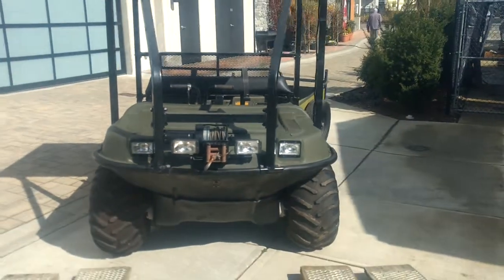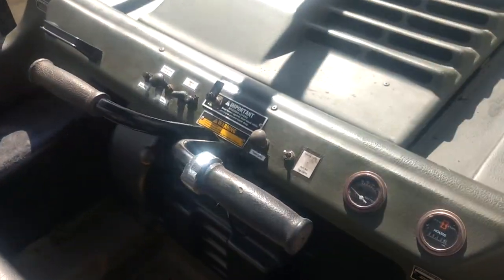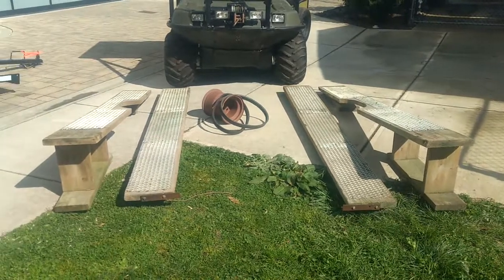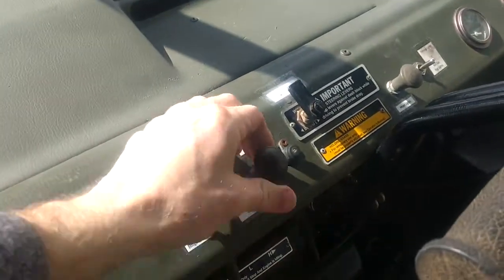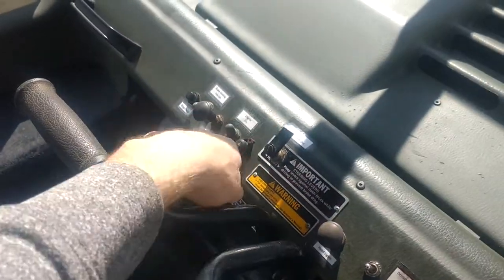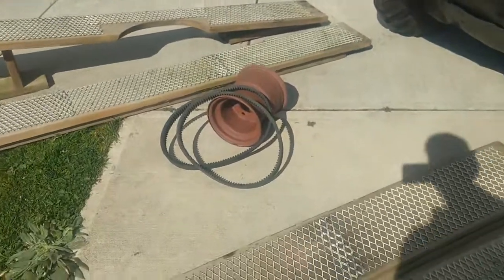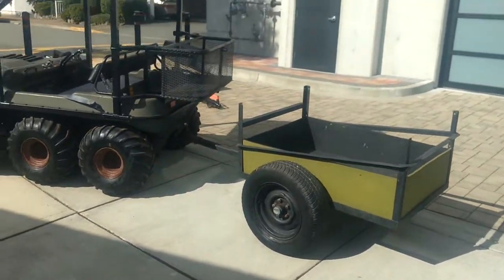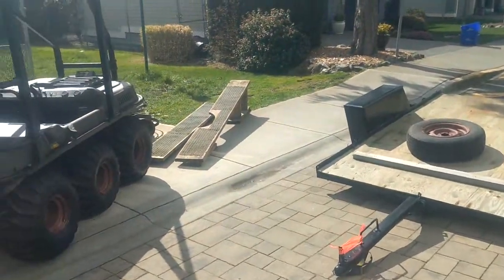Argo 6X6 Big Foot ATV for sale with transport & utility trailers, winch, roll bar, lots of extras